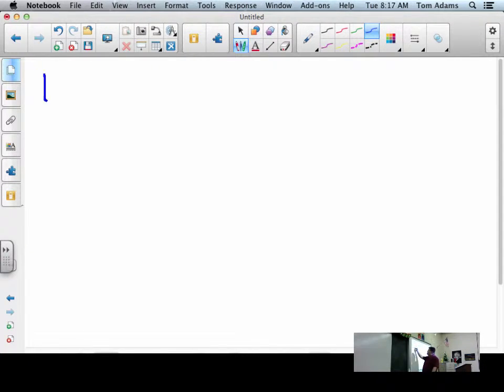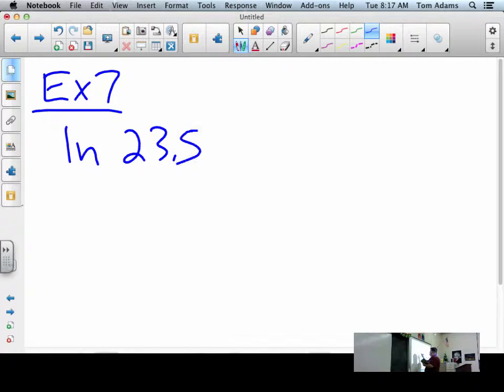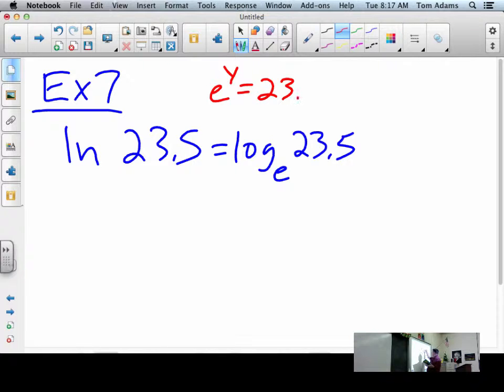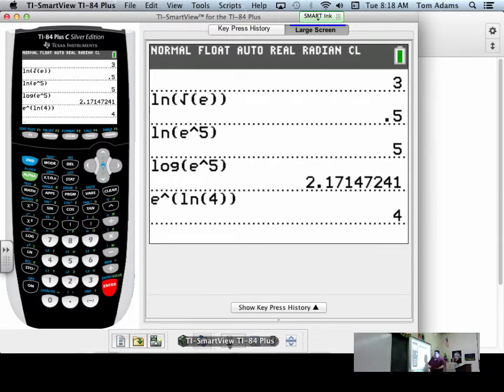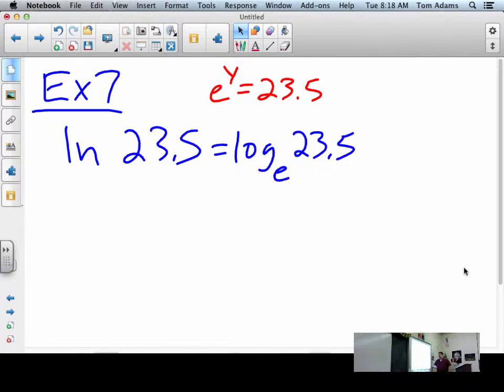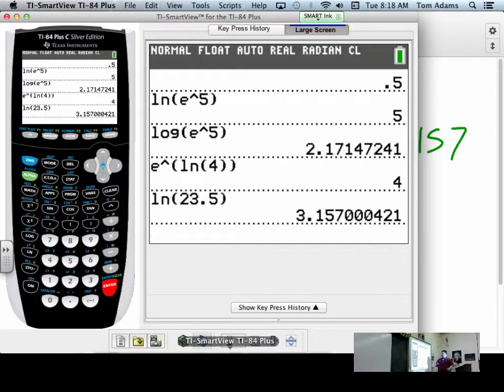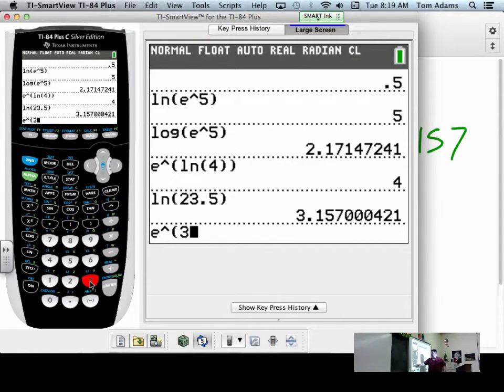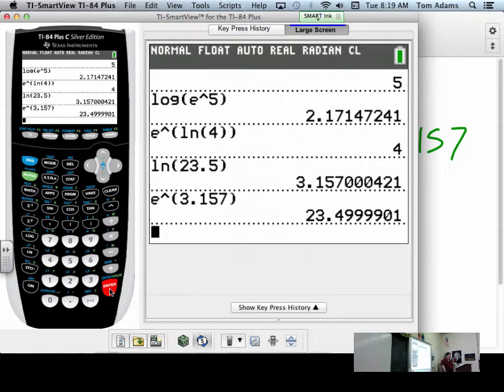Precalculus 3.3 Exponential and Log Functions Example 7